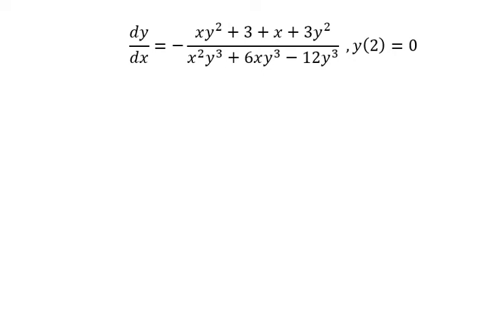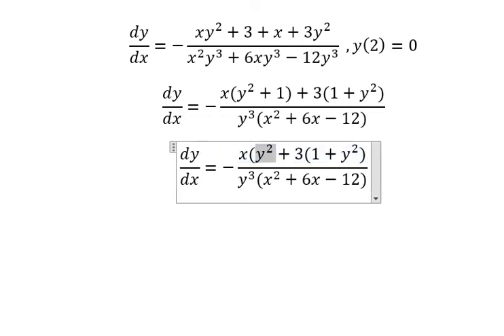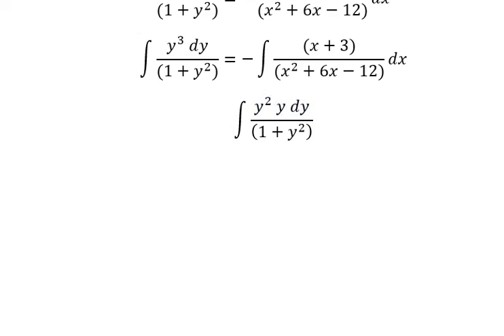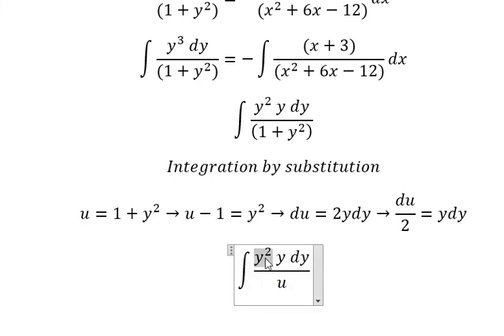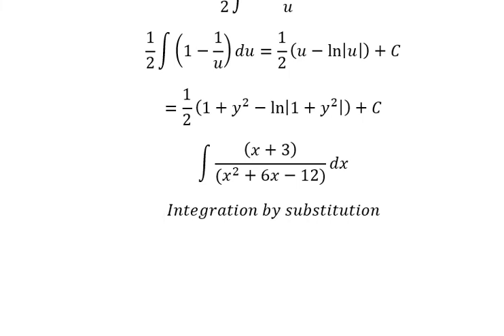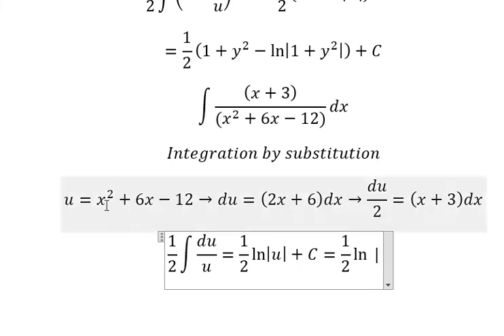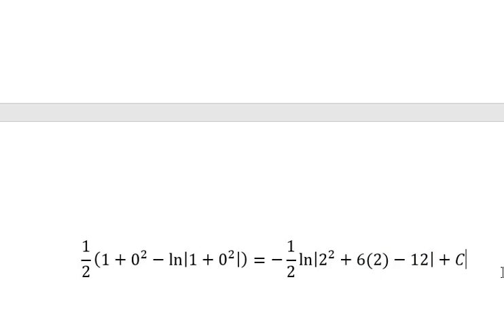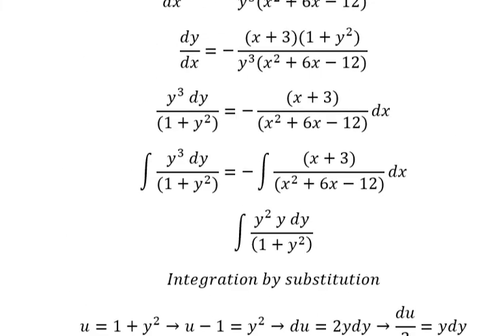Calculus: Separable Differential Equations - dy/dx=-(xy^2+3+x+3y^2)/(x^2 y^3+6xy^3-12y^3), y(2)=0